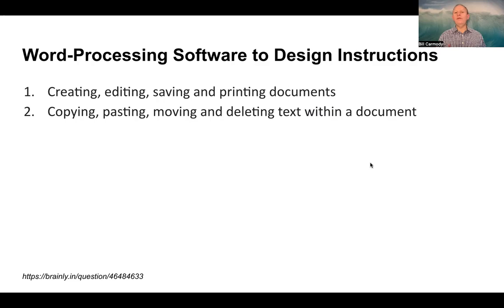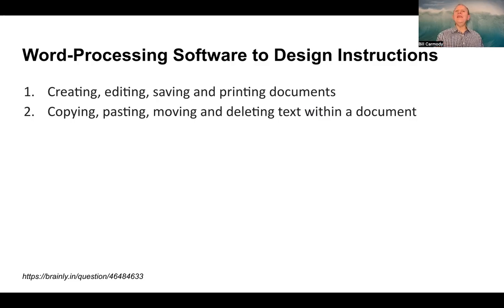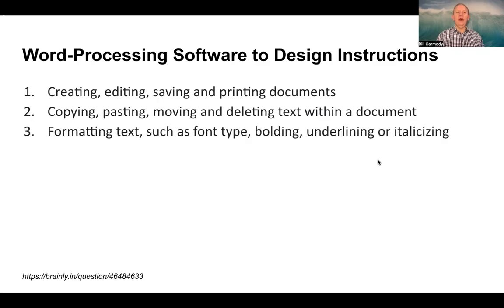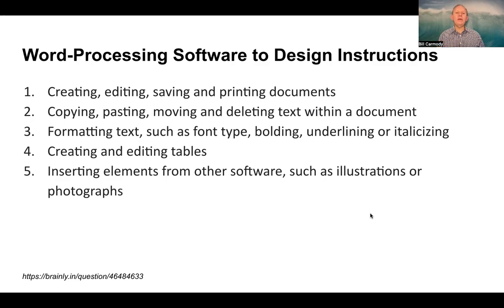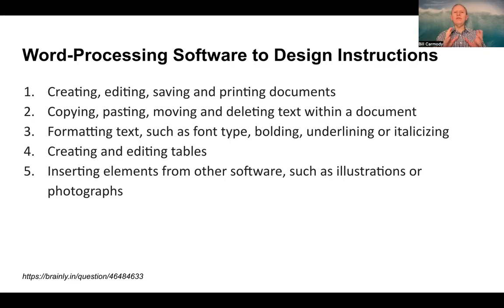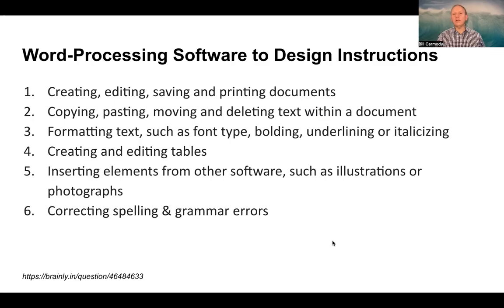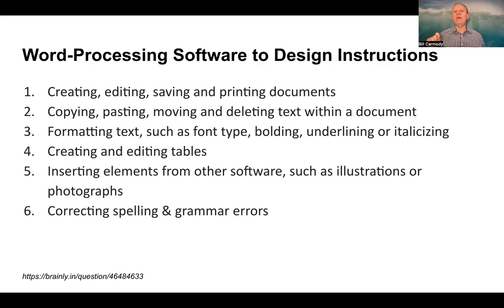Using Word Processing Software to Design Instructions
When designing instructions, word processing software helps you in a number of ways including:

- Creating, editing, saving and printing documents
- Copying, pasting, moving and deleting text within a document
- Formatting text, such as font type, bolding, underlining or italicizing
- Creating and editing tables
- Inserting elements from other software, such as illustrations or photographs
- Correcting spelling & grammar errors
- Reviewing and approving before publishing

All of these attributes ensure your design instructions are readable, usable and support the needs of anyone who is reading them.